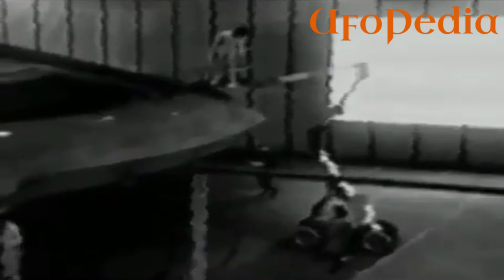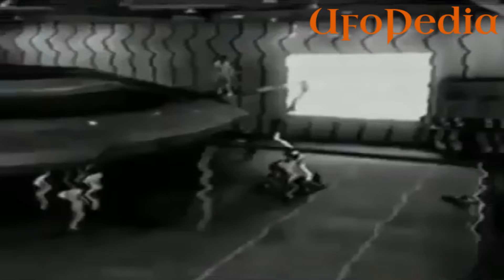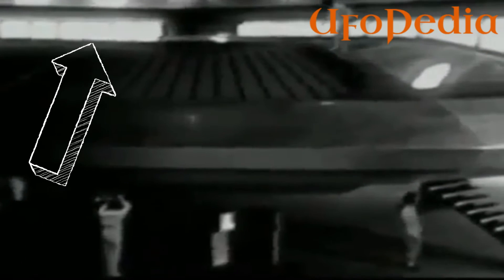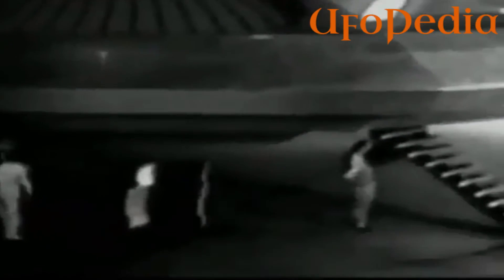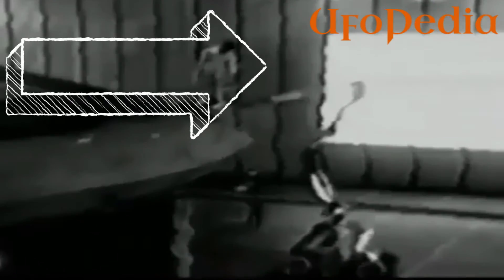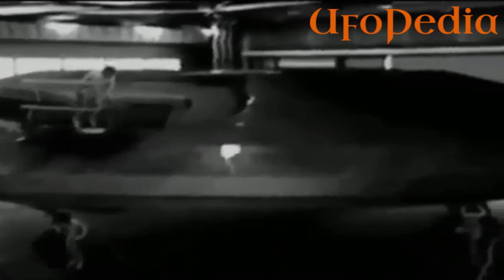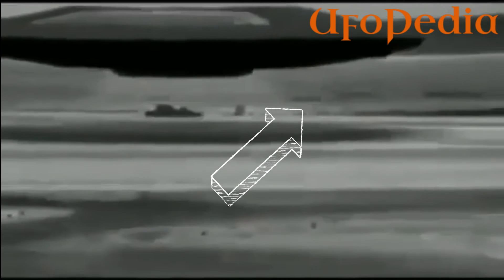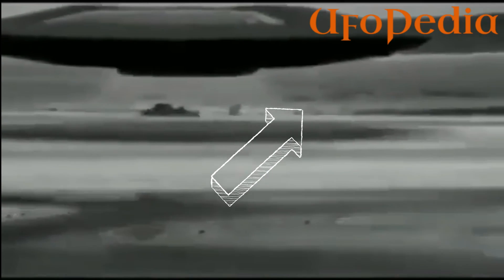HUMANS UFOS FACTORY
A human factory for the construction of the ufos.

• An iron man escaped from a disc shape flying saucer crash in the forties of the twentieth century.